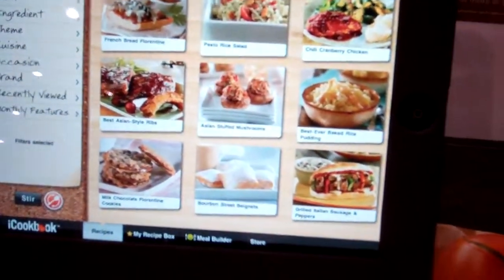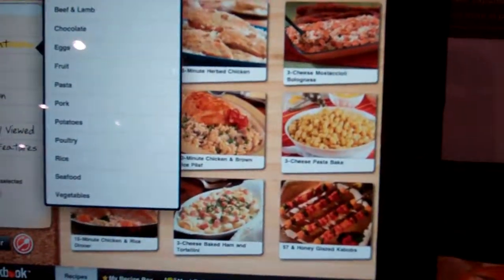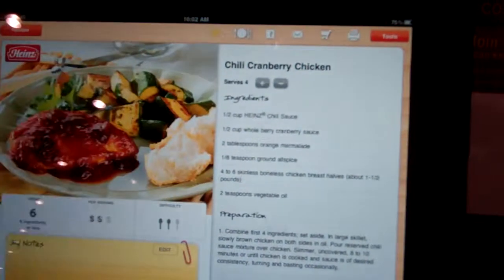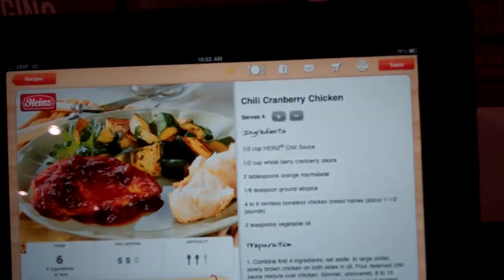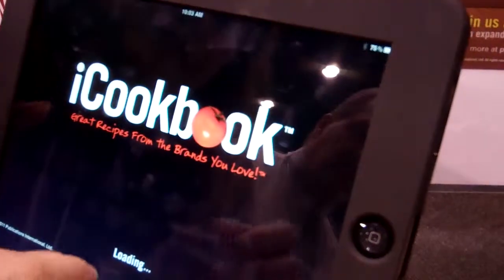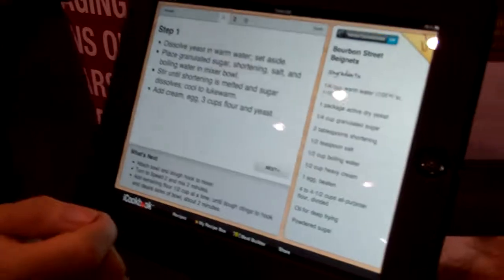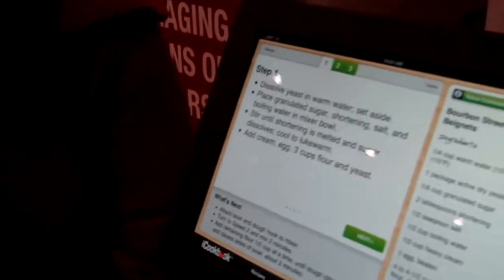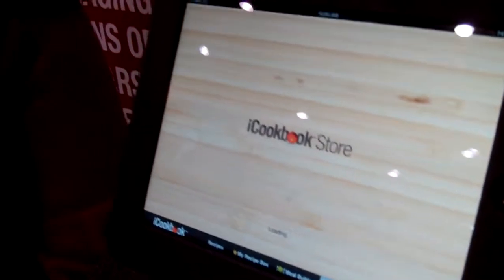iCookbook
A quick look and demonstration of the iCookbook from pil for your iPad